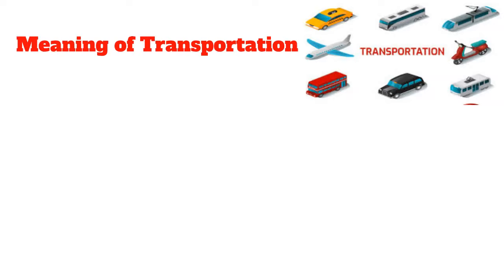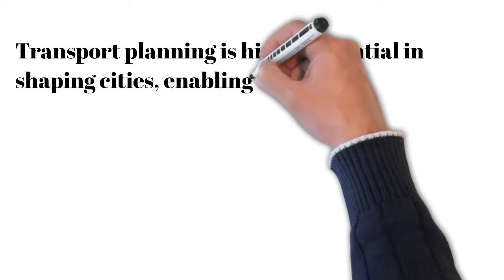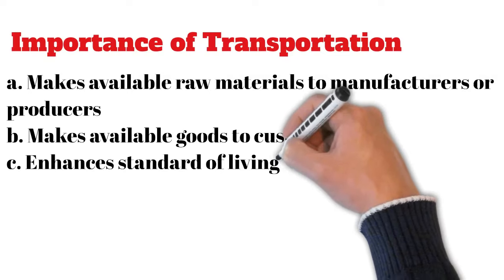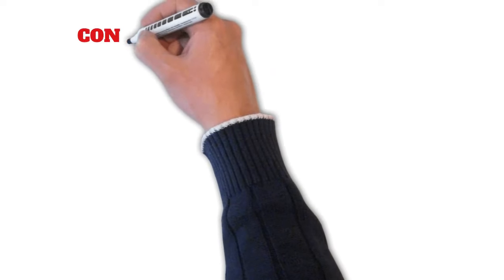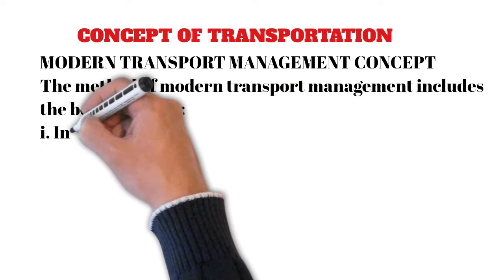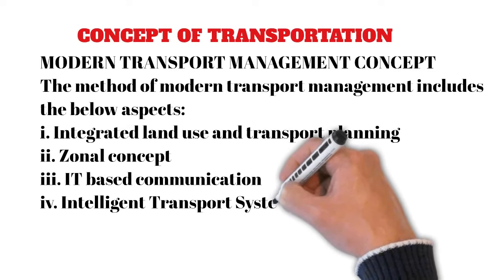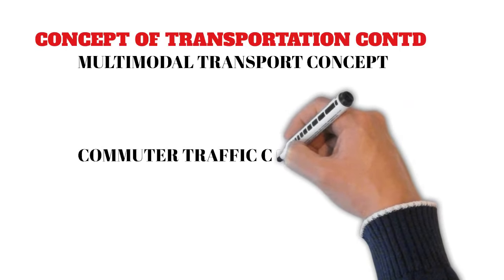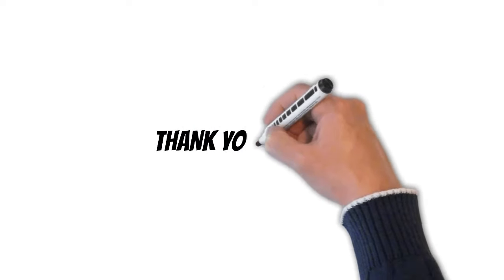TPPIDC #1 Meaning, Importance, Concept, Nature and Scope of Transportation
This video is a part of the TPPIDC Course by Ms Olagunju Deborah and this is the first session.
Meaning, Importance, Concept, Nature and Scope of Transportation

Important Note to avail course completion certificate:
After watching it completely,
1. Registered participants can write the assessment by using below link or checking your confirmation email.
2. If you have registered today and haven't received your registration number then please wait for the confirmation mail from our side.
3. If you have not registered yet then do register yourself by using below link.

Transportation is the process of conveying passengers and goods from one location to another.
It constitutes one of the major features of economic development of any country though faced with serious challenges in developing countries. This training shall be divided into the following sub-topics: Concept, Scope and Nature of transportation in developing countries; Modes and Demand for Transportation in Developing countries; Nature and Magnitude of Transportation problems in Developing Countries; Socio-economic and Environmental Impact of Transportation; and solutions to transportation problem. Concluding this training would have broaden the student knowledge on transportation problem in developing countries.